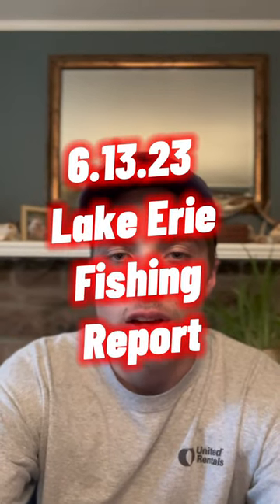60 Second Lake Erie/ Niagara River Fishing Report.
Lake Erie fishing report updated this week.

Be sure to check out our Amazon Storefront for the gear we use to target walleye